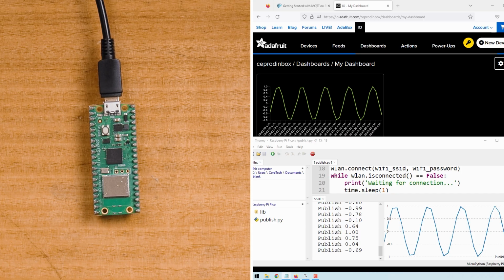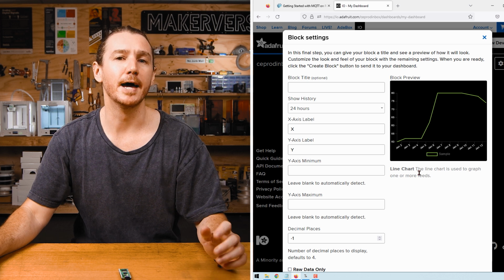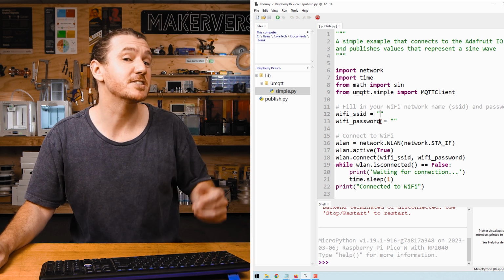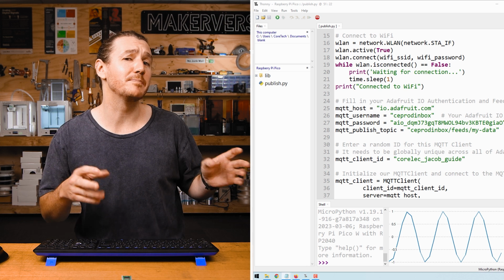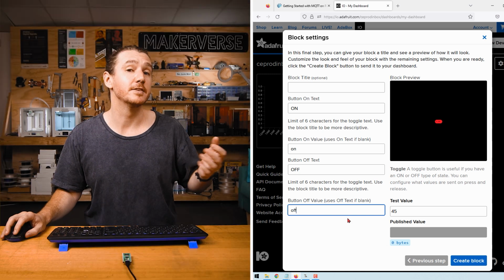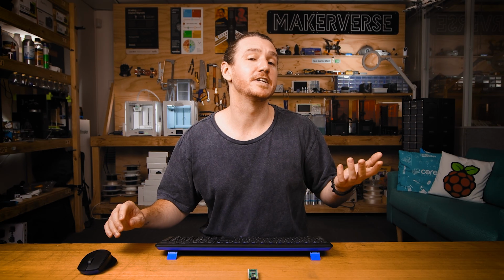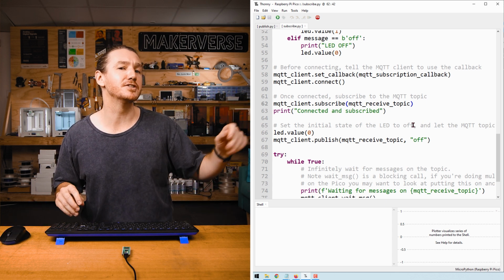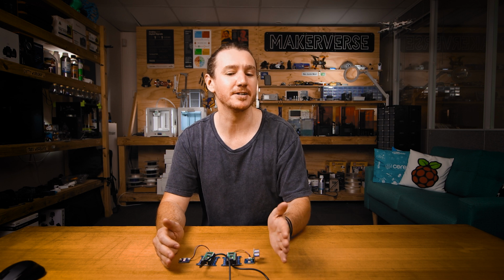How To Set Up MQTT With Raspberry Pi Pico W | Guide For Beginners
In this guide, we'll get a *Raspberry Pi Pico W* to send and receive data to the cloud using the *MQTT* protocol. By the end of this video, we'll be controlling real hardware over the cloud using a web-based dashboard ( *Adafruit IO* ).

If you're new to *Raspberry Pi Pico* and *Thonny* give this a read:

0:00 Intro
0:39 Setting Up Adafruit IO
1:47 Publishing To The Dashboard With Your Pico W
3:53 Code Walkthrough
4:24 Subscribing To Data With Your Pico W
6:08 Reconnecting After Losing Power
7:05 Code Walkthrough
8:09 Controlling Hardware Via The Cloud